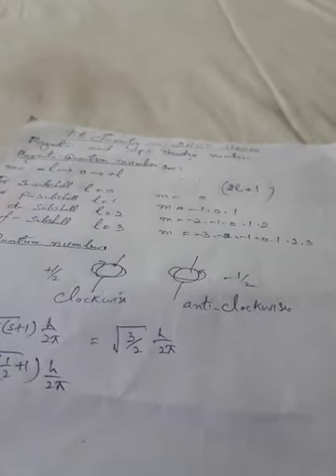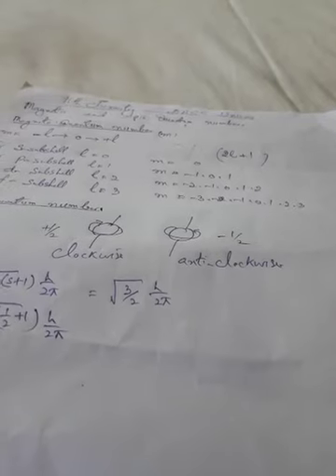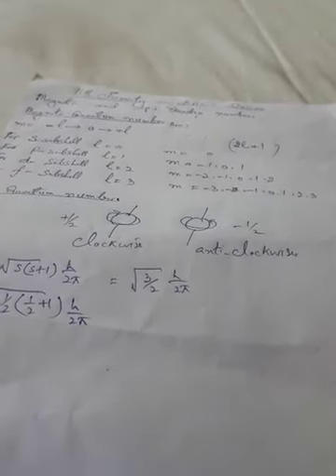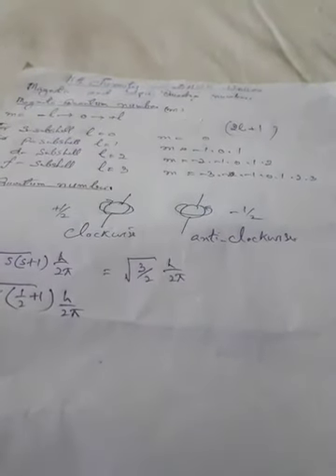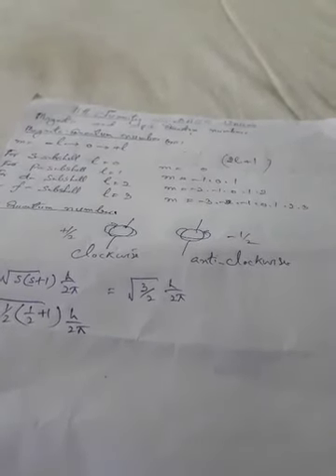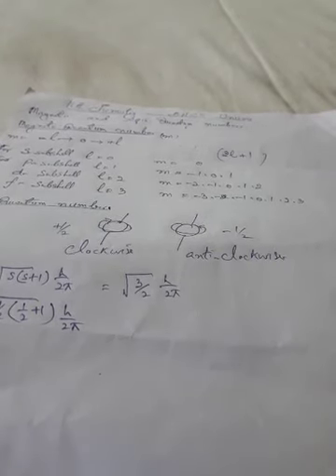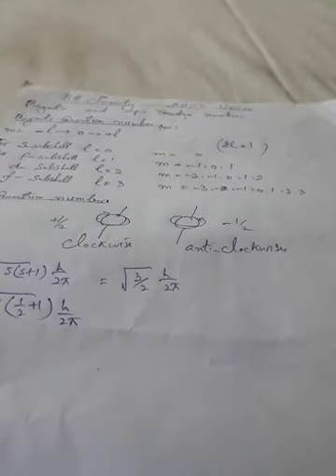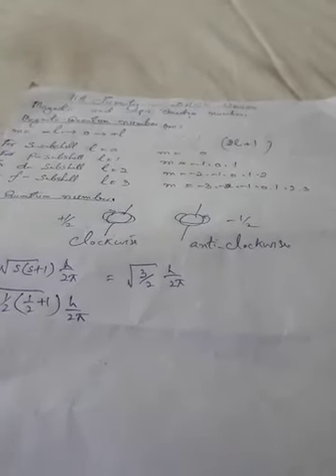Magnetic and spin quantum numbers